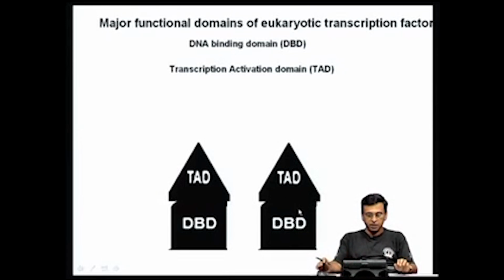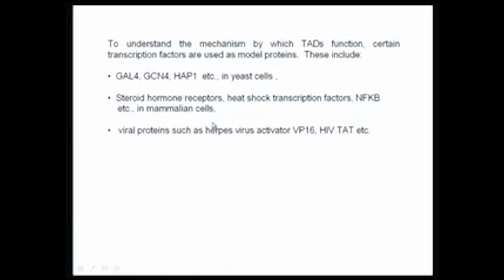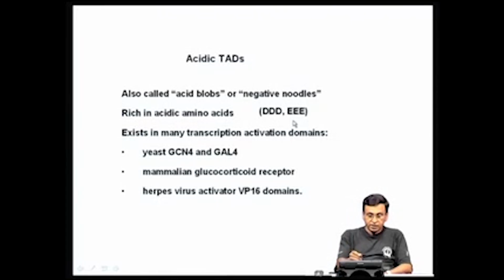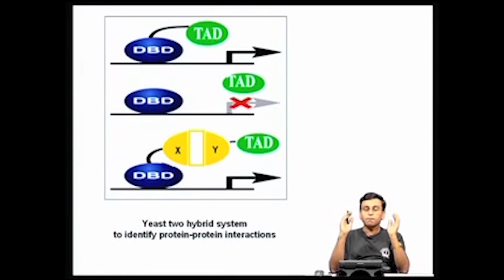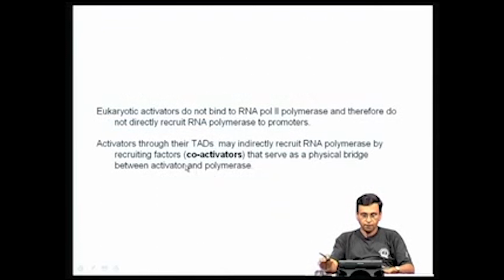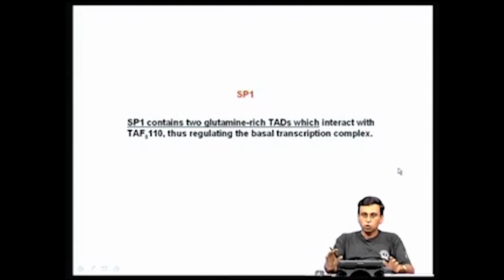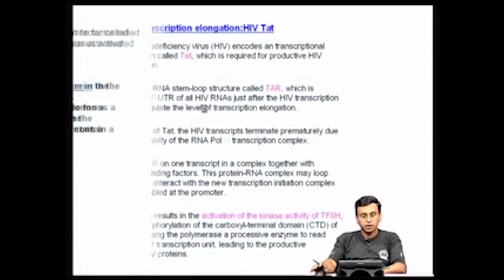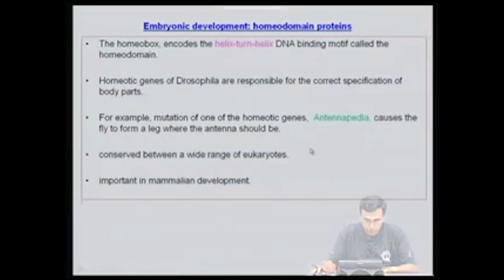Transcription factors - transcription activation domain